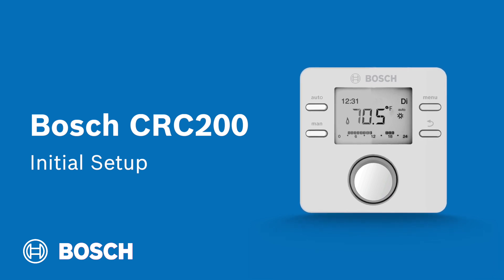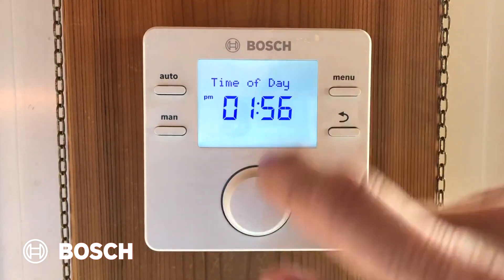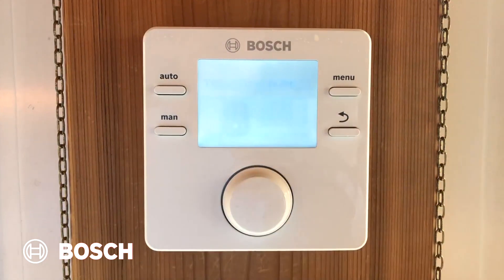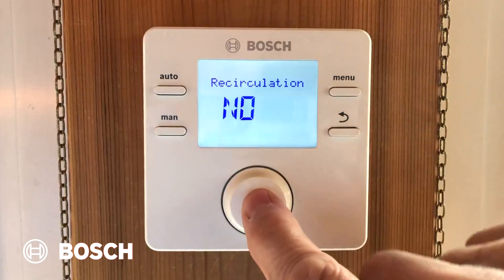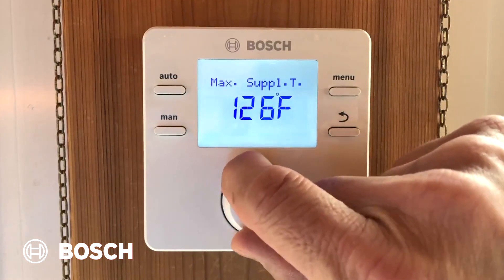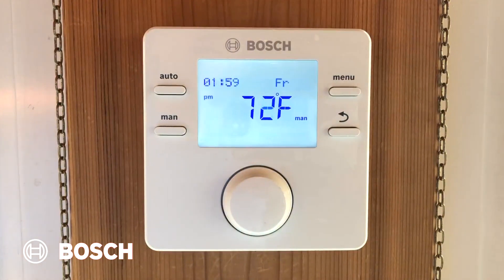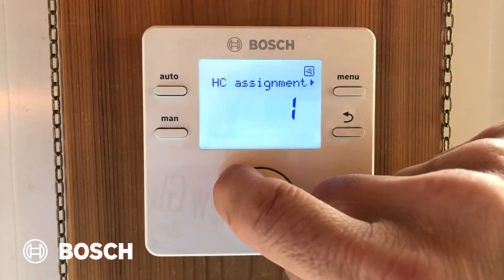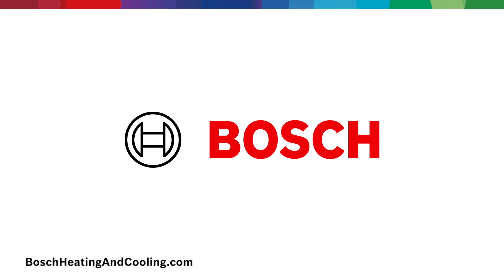Bosch CRC200 Initial Setup & Outdoor Reset Instructions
Bosch controls make a big difference to
your hydronic heating system. The controls
 communicate between each other and the
 boiler, learning the home's environment
and providing a level of comfort you've
never felt before.